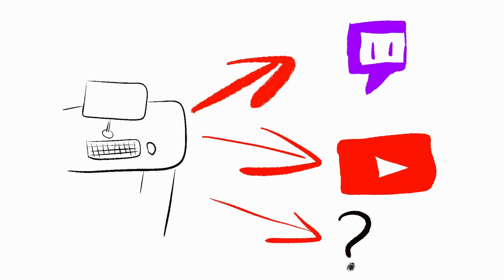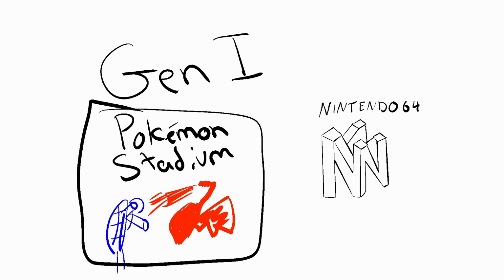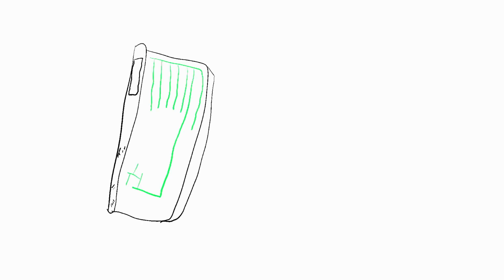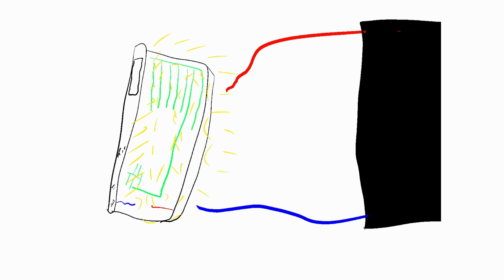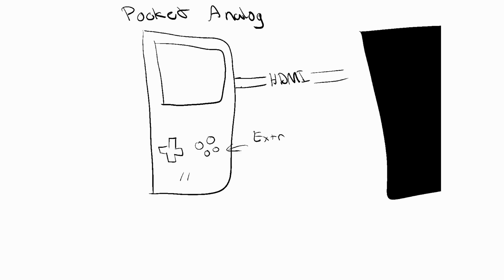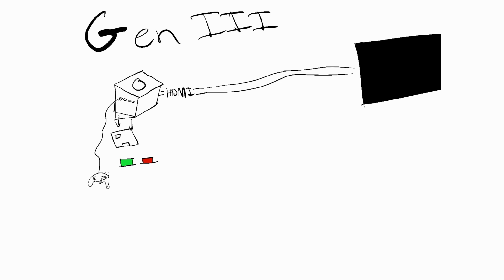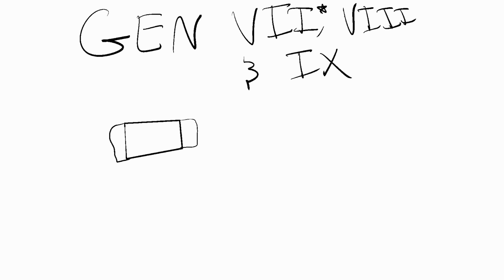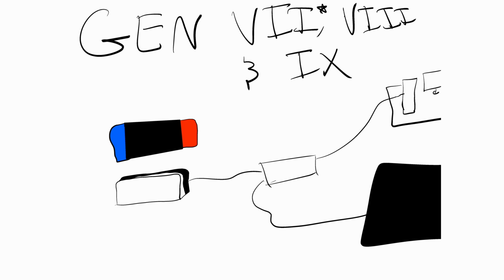How to stream every Pokémon game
In this video I go over how to stream every Pokemon Game.